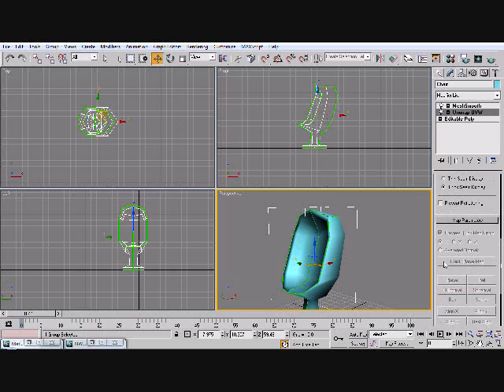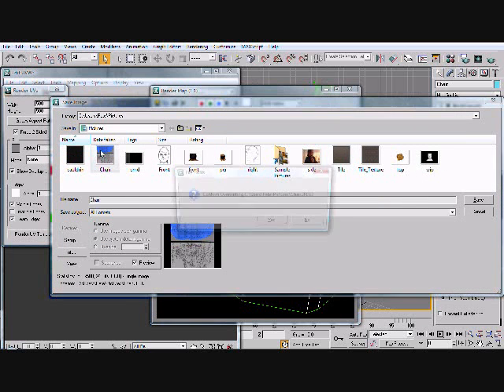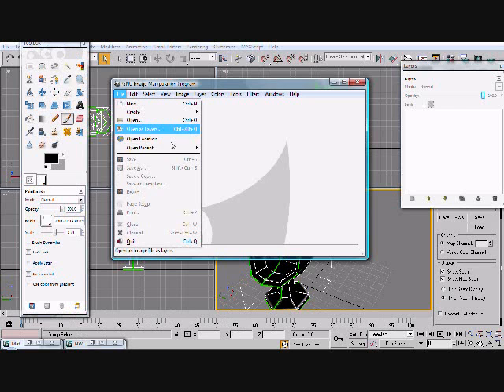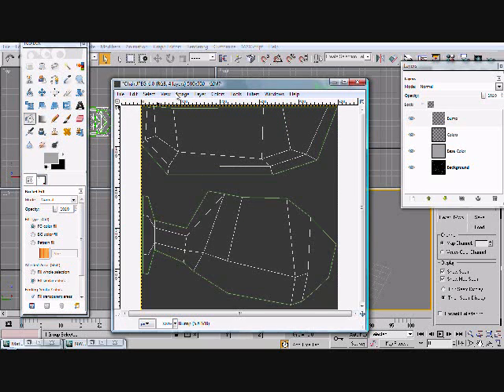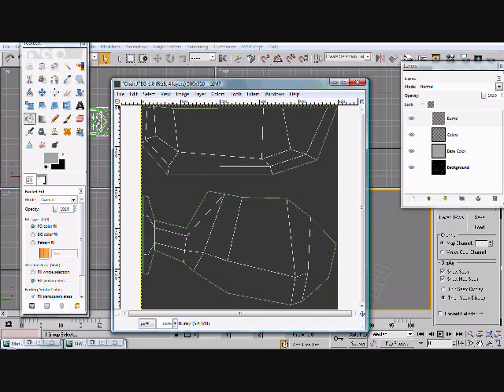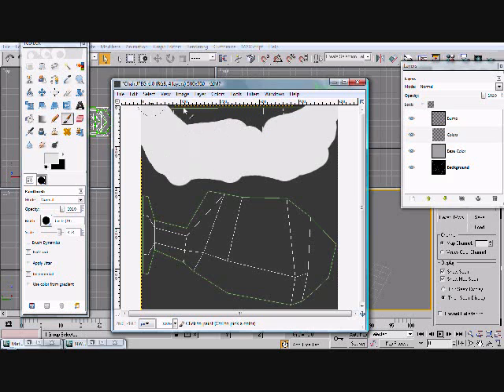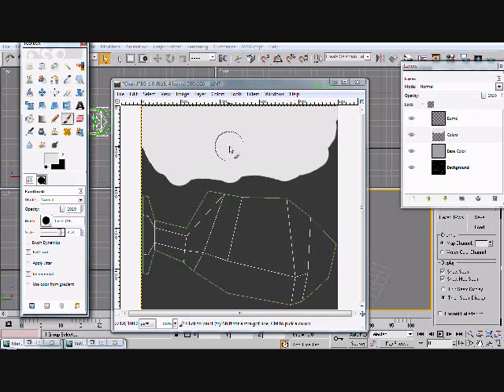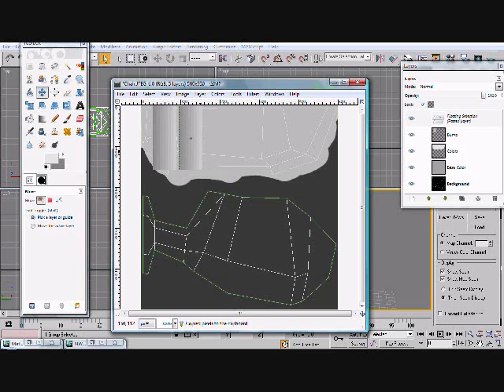Simple Texturing Tutorial for Beginners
This tutorial will show you how I go about Texturing items and creating the textures for them.